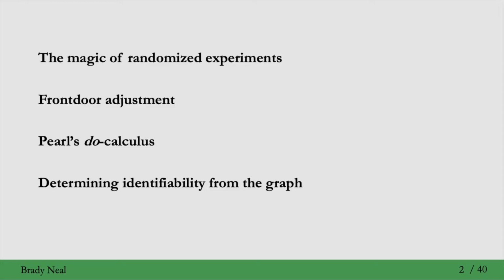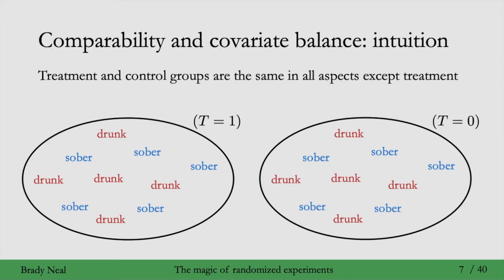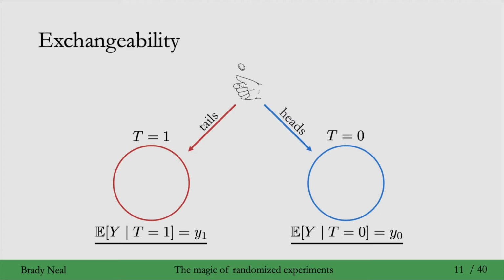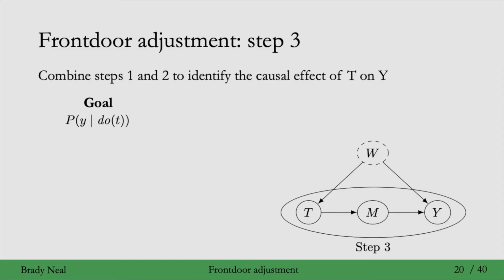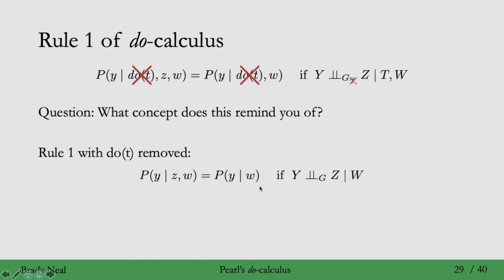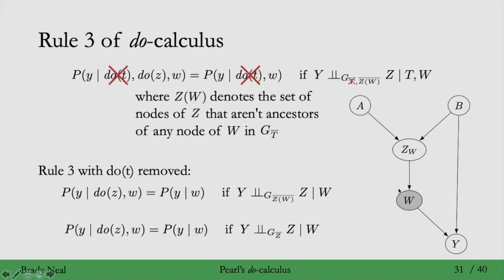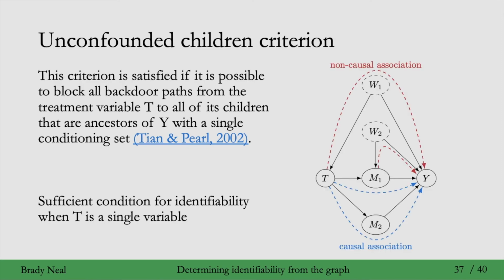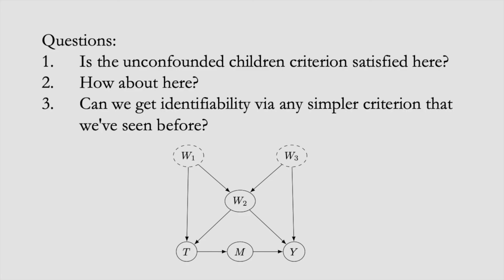5 - Randomized Experiments and Identification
In the fifth week of the Introduction to Causal Inference online course, we cover randomized experiments and identification. Please post questions in the YouTube comments section.

0:00 Intro
0:33 Outline
1:42 The Magic of Randomized Experiments
13:44 Frontdoor Adjustment
19:59 Pearl’s do-calculus
32:51 Determining Identifiability from the Graph